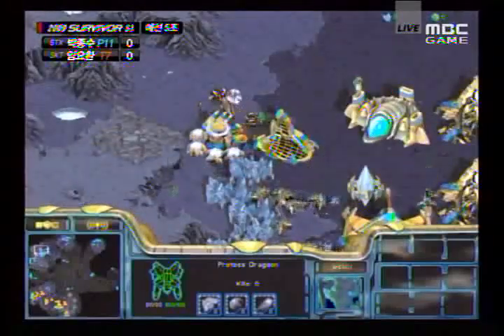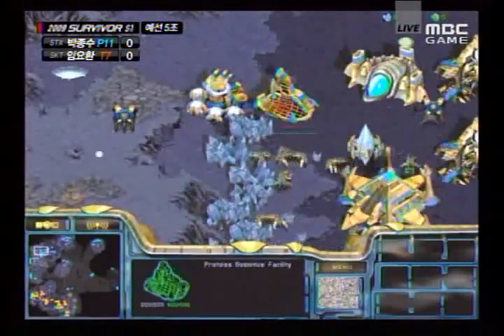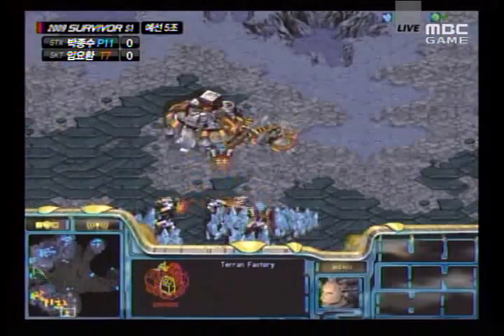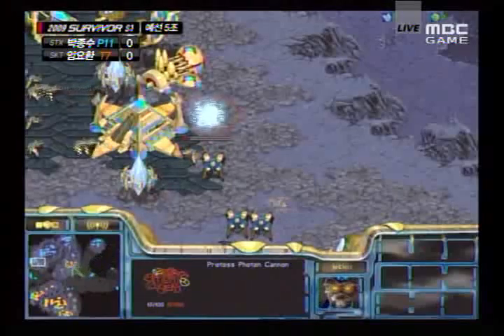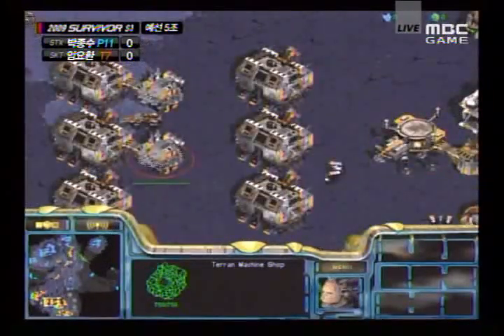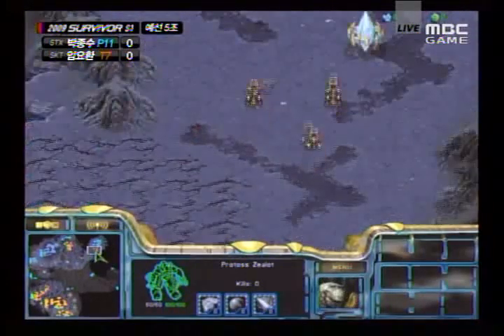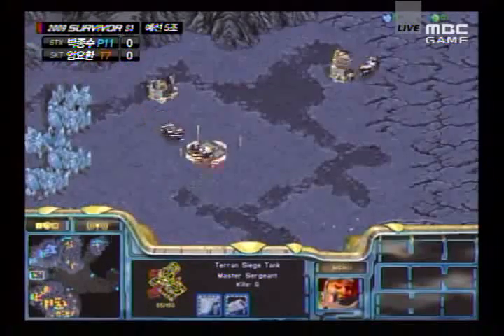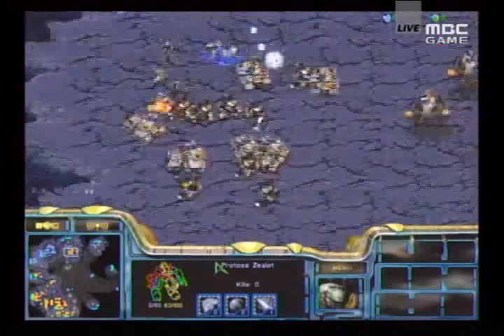MSL Offline Prelims Boxer v CreationToss (Part 2 of 2)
Boxer (orange terran) v CreationToss (blue toss) map: Medusa